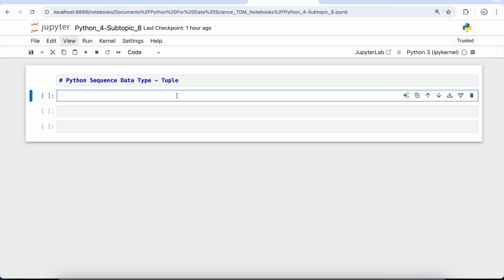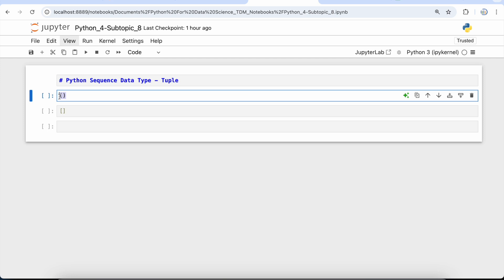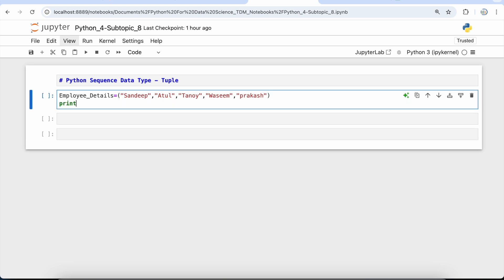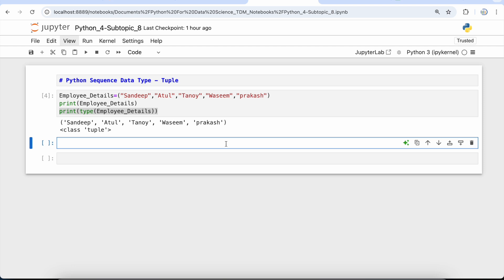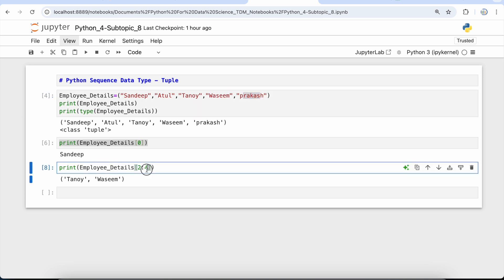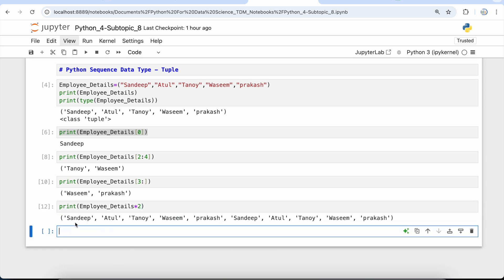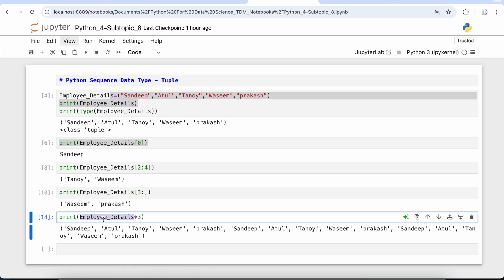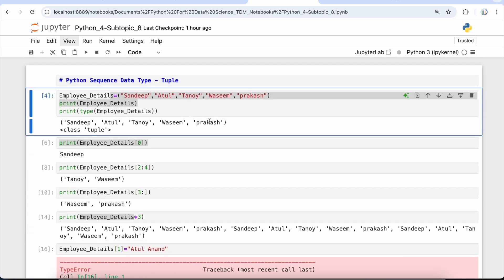Python Sequence Data Type - Tuple | What is Python Sequence Data Type - Tuple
Welcome to today’s DataMillennials's coding session! 🚀 In this video, we dive into Python Sequence Data Type - Tuple, breaking down each concept with practical examples and clear explanations. Whether you’re a beginner or looking to enhance your skills, this guide will help you step up your coding game. By the end of the video, you’ll have a solid understanding of:

What is Python Sequence Data Type - Tuple
Prints complete tuple
Prints first element of the tuple
Prints elements starting from 2nd till 3rd
Prints elements starting from 3rd element
Prints tuple two times
Prints concatenated tuple

If you want to be become an Data Analyst or Business Analyst who has a great analytical Skill then you can follow the below links